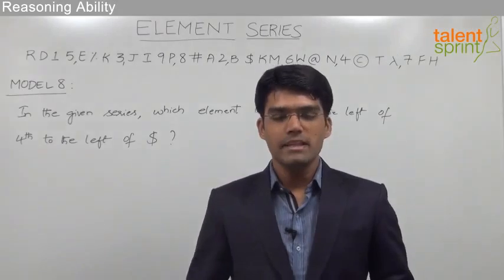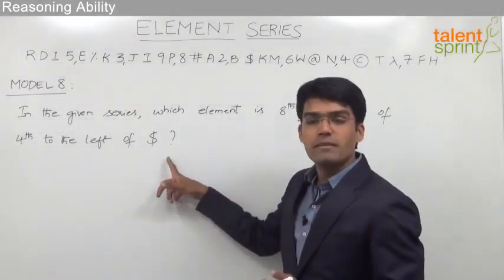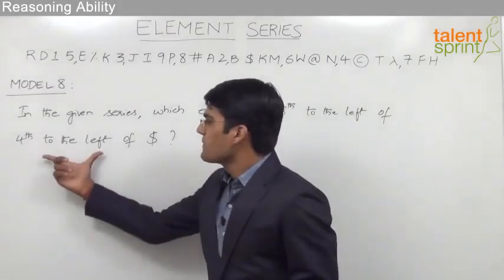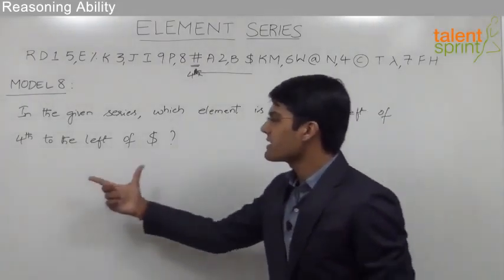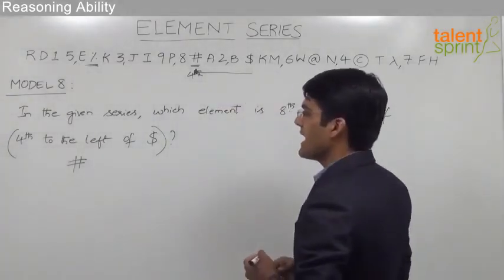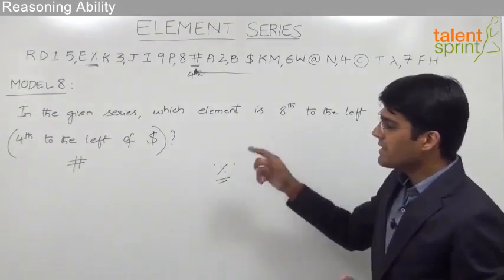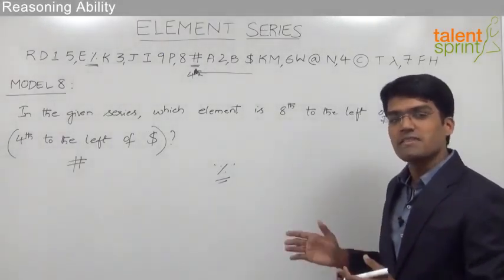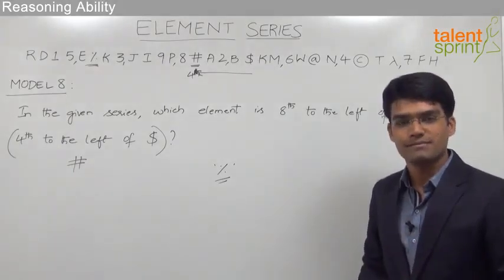Element Series | Model 8- Element With Respect to Another Element | Reasoning Ability | TalentSprint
This video contains the basic understanding and solving techniques for element series problems with respect to another element. Step by step process explanation in this video is an added element to solve such problems. The explanation of element series problems with respect to another element will make you understand the tricks to apply to get your element series problems solved.

Q: Study the following arrangement carefully and answer the questions given below. R D 1 5 E % K 3 J I 9 P 8 # A 2 B $ K M 6 W @ N 4 Â© T Î» 7 F H I. In the above given series, which element will be 8th to the left of 4th to the left of $? 1) %2) W3) #4) 35) None of these